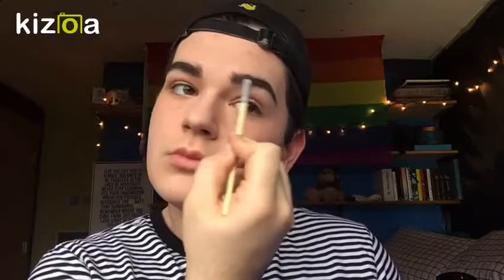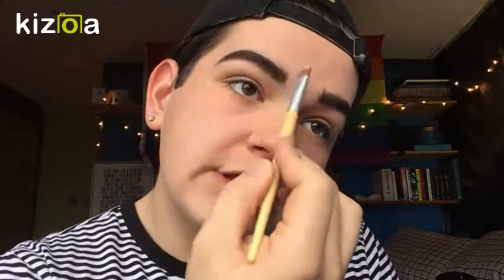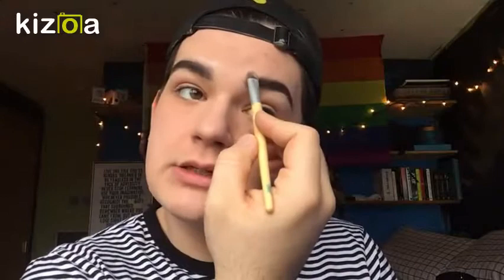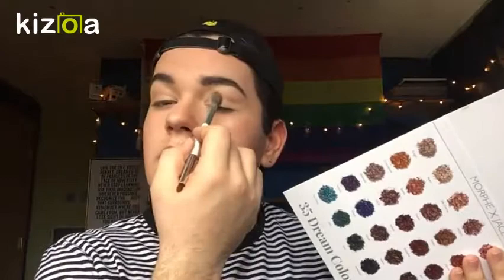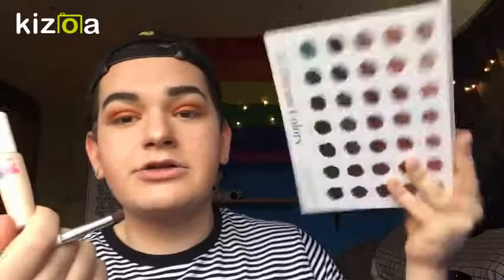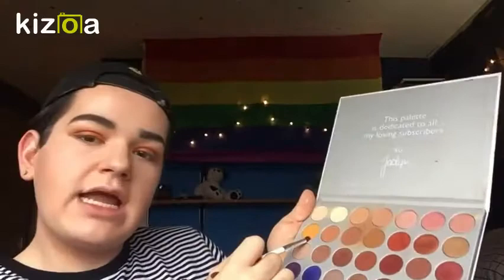Ranting about lighting and my mistakes while doing makeup